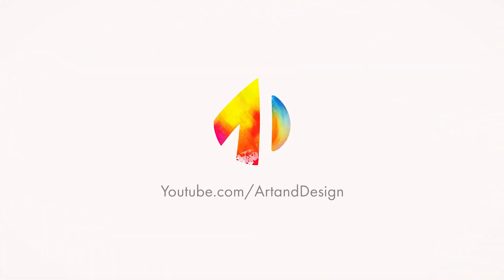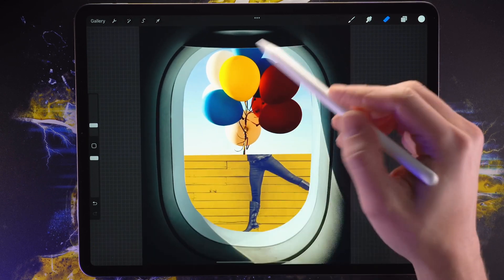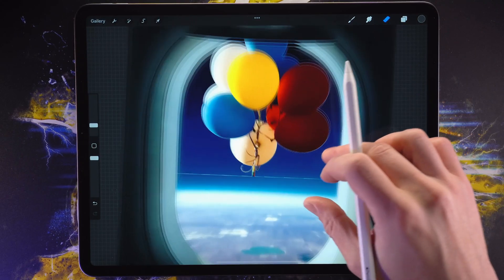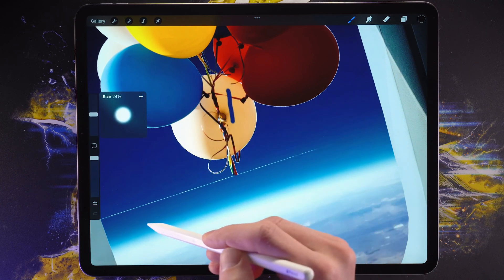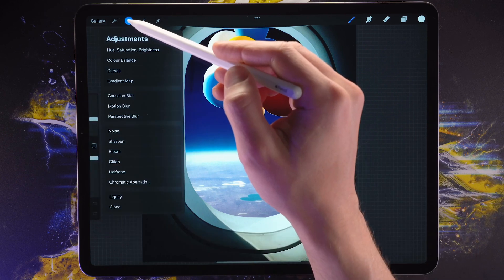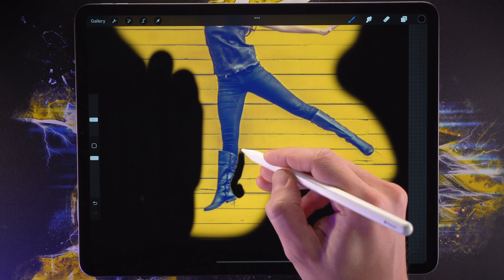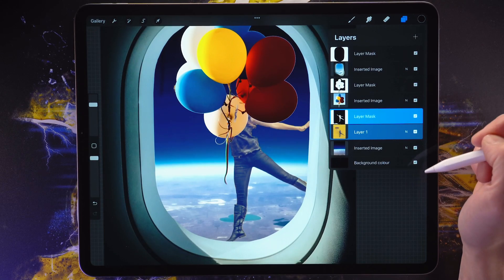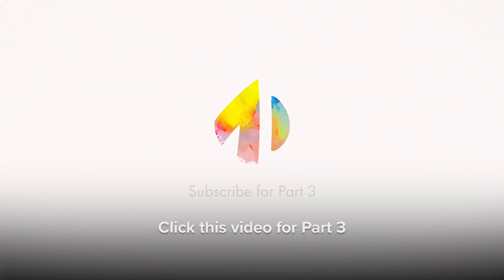Master Photo Compositing in Procreate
Transform your Procreate skills with this powerful photo compositing tutorial! Learn how to seamlessly blend images using nothing but Procreate and a few stock photos – no other apps needed.

In this step-by-step guide, you'll master essential Procreate techniques including layer masks, selection tools, and non-destructive editing. Watch as I demonstrate how to resize and position balloons, remove backgrounds with automatic selection, extend elements with the liquify tool, and create the illusion of a character holding balloons – all while maintaining complete editing flexibility.